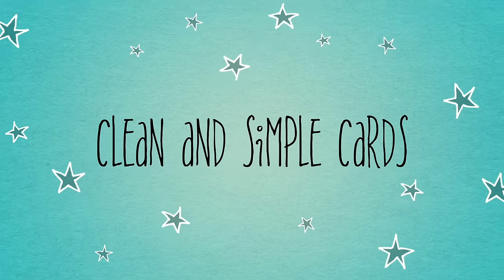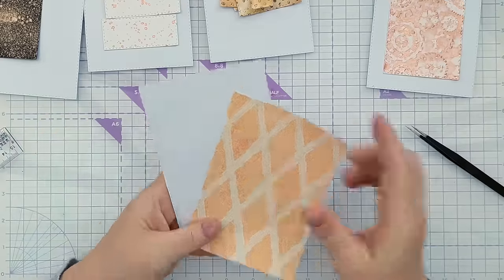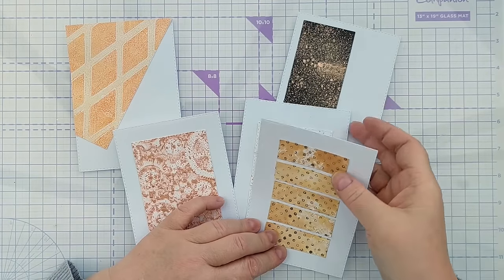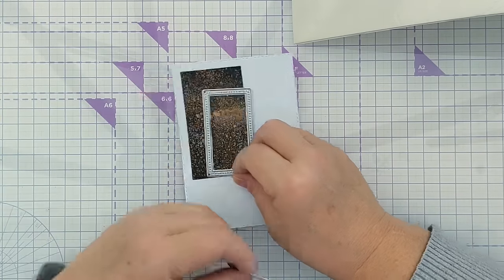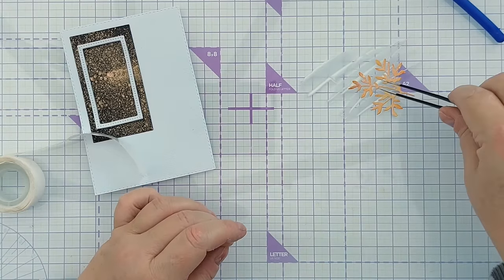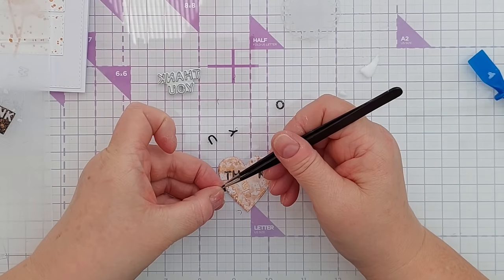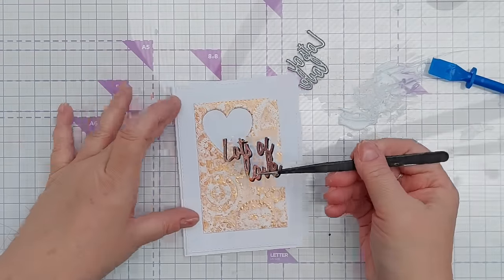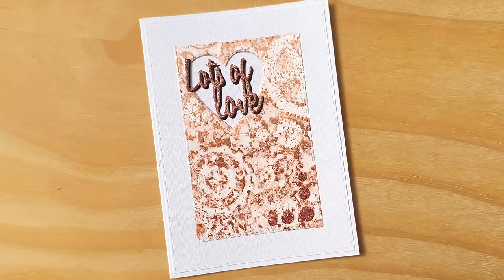More Background Busting Ideas! [2024/250]